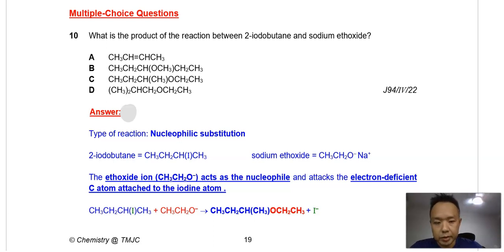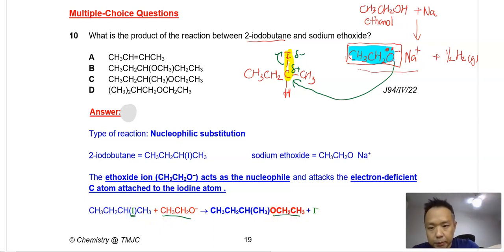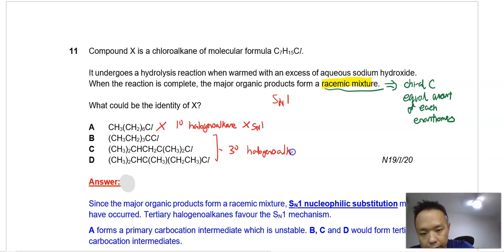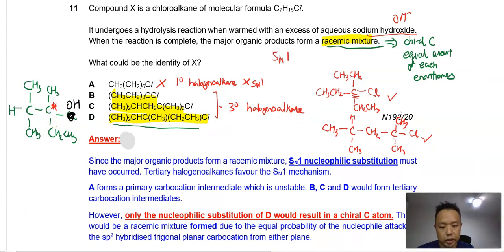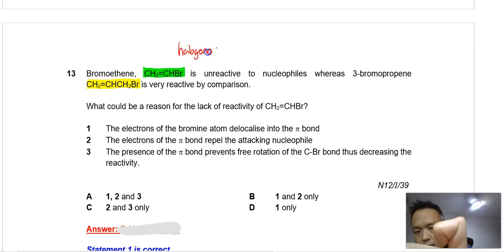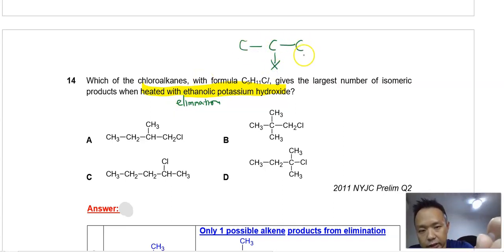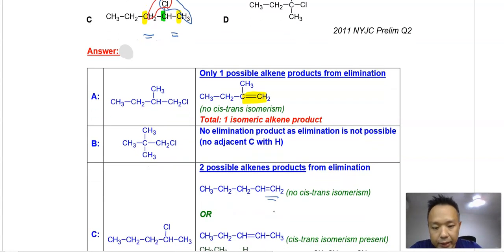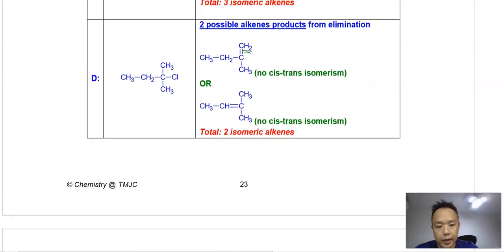2022 JC2 H2 Chemistry - Halogen Derivatives Tutorial Qn 10 -14 (MCQs)